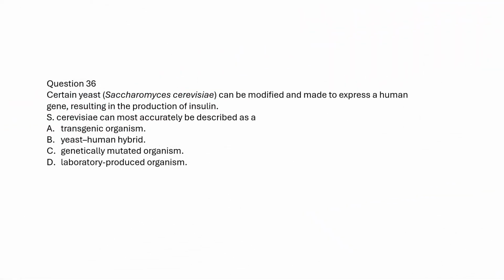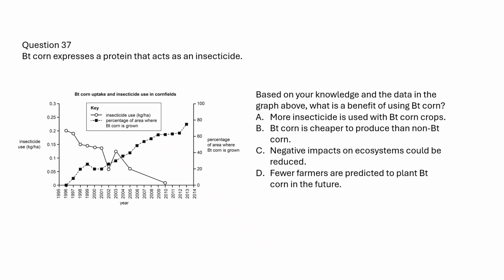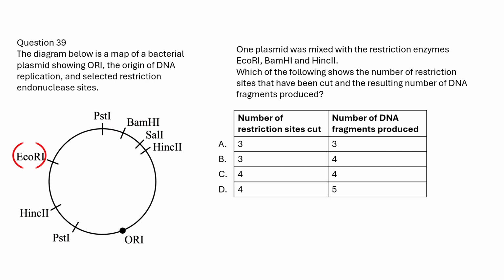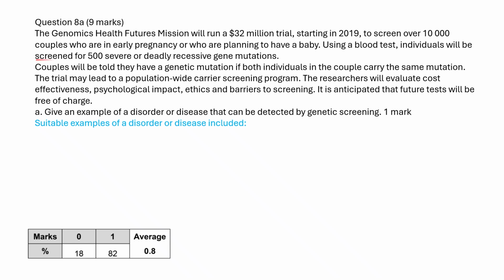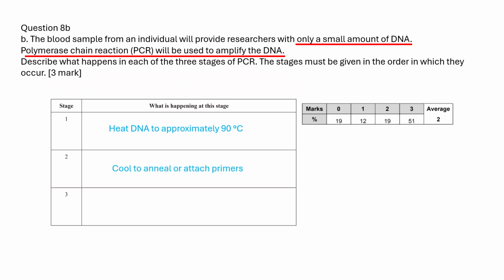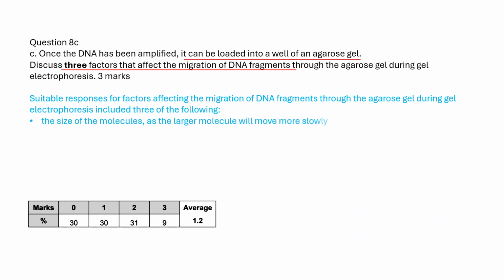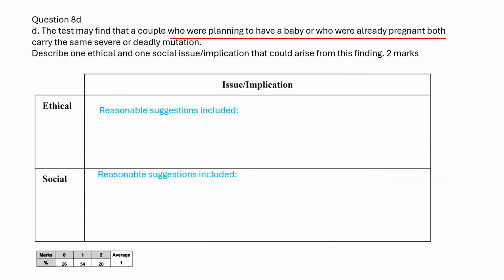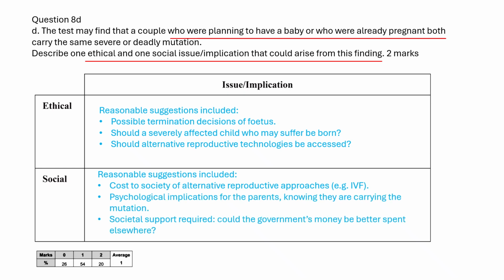2019 VCE Biology DNA manipulation techniques and applications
Today's topic is DNA manipulation techniques and applications from the VCE 2019 biology exam.
Accounting for 13 of the total 120 assessment marks (10.8 % of the assessment), the ‘DNA manipulation techniques and applications’ section consists of four multiple-choice questions worth four marks, and one short-answer question worth 9 marks.